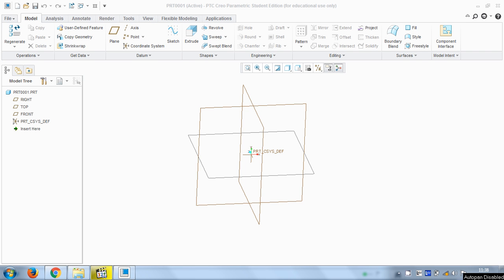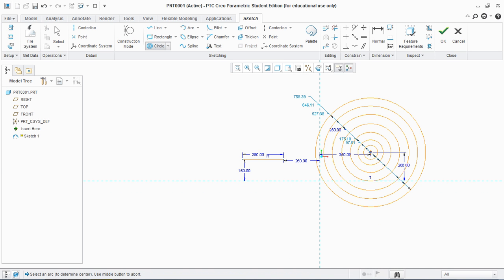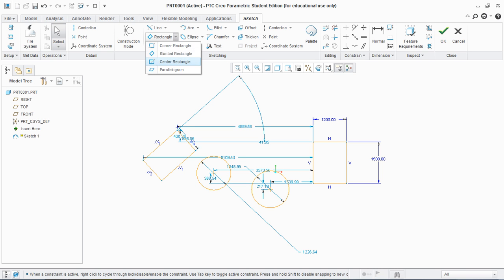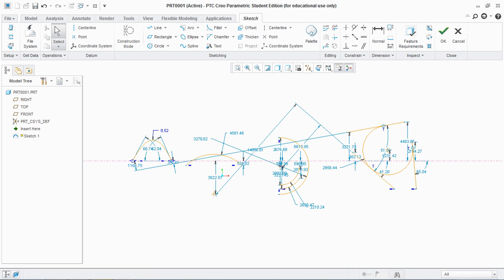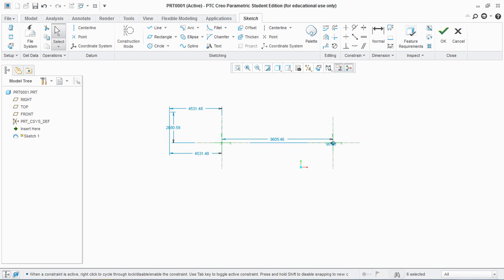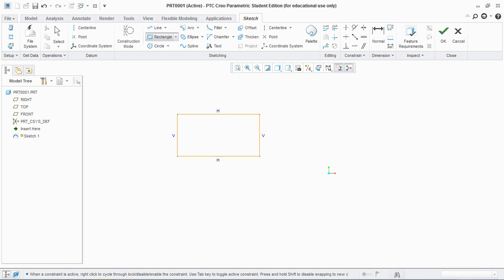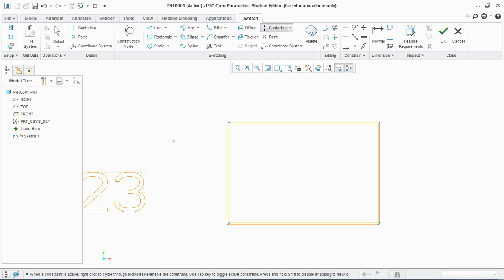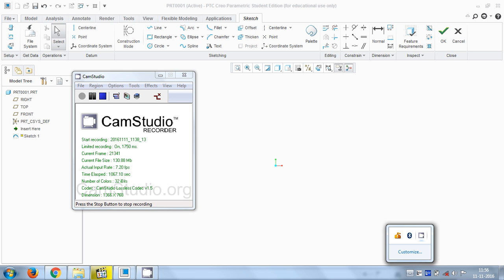# Tutorial 00 Starter:- Sketch Tools I Creo Parametric 3.0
This video demonstrates various sketch tools in Creo Parametric 3.0. Hope you guys like this video.